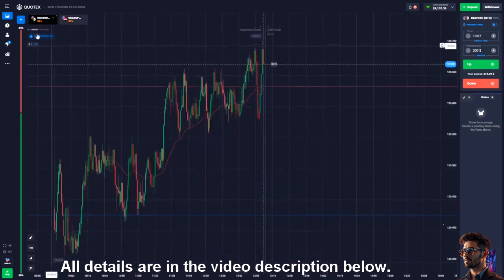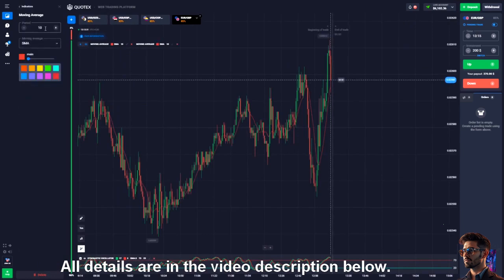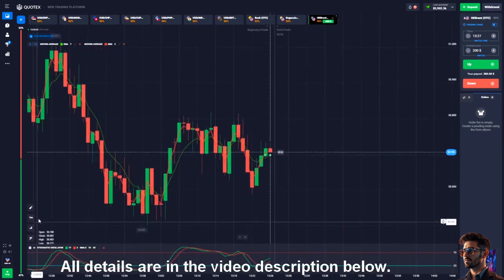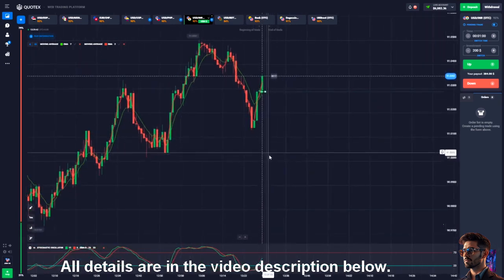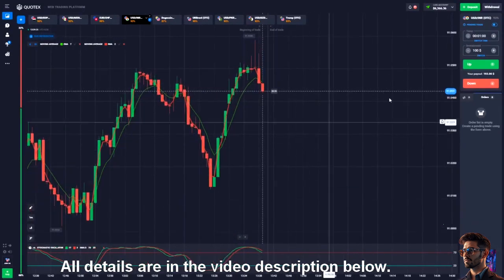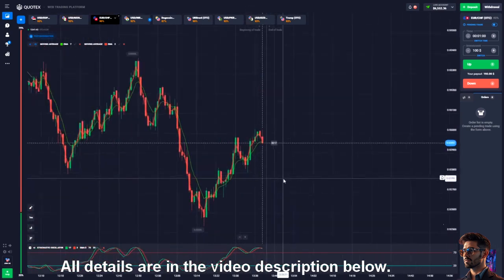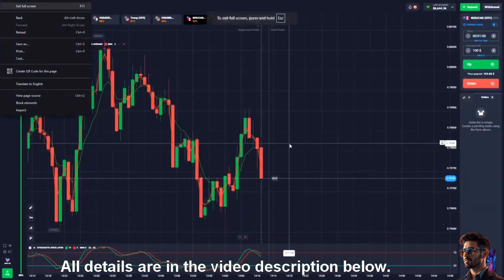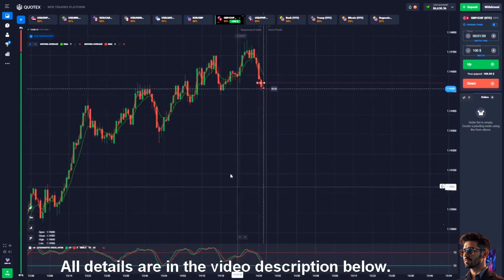+$24,808 I increased my balance in 6 minutes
On my YouTube channel where we speak about things like:
binary trading
pocketoption
binary options
pocket option strategy
pocketoptions
pocketoption 2025
pocketoption method
strategy trading